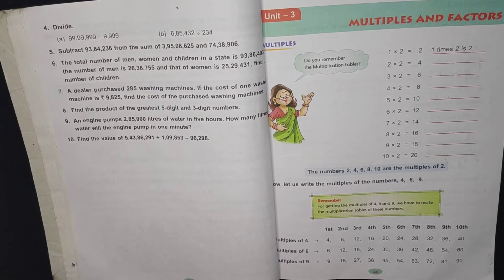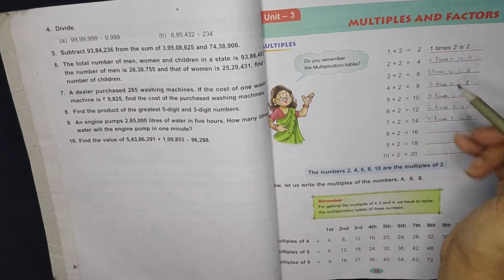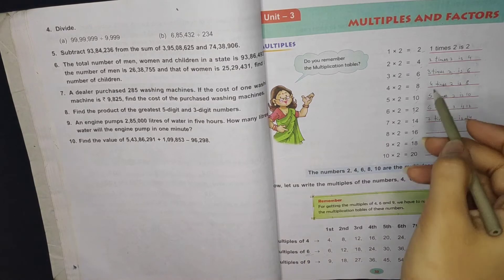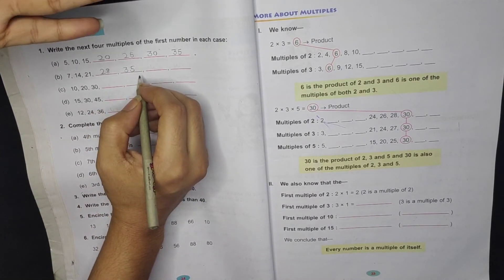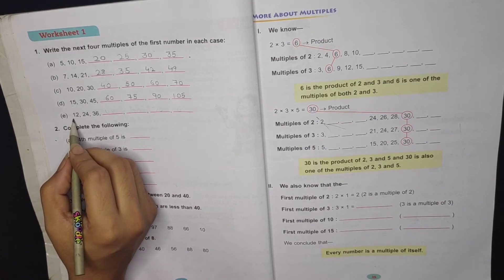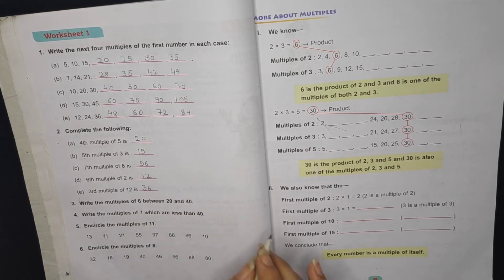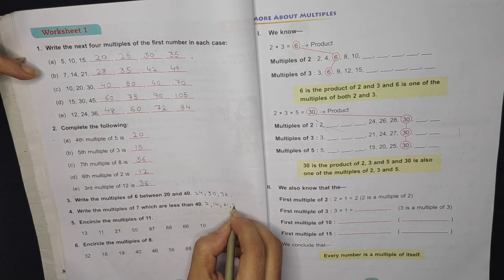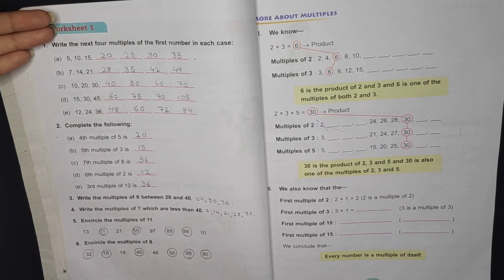Dav Class-5 Unit -3 Worksheet-1 Multiples and Factors Mathematics Multiples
DAV Class -5 Unit-3 Factors and Multiples all 10 worksheets and Brain Teaser link are as follows:

If any doubt still remains, ask me in comment box.